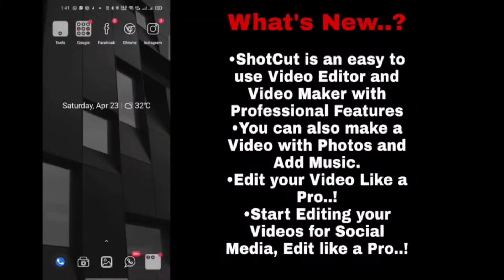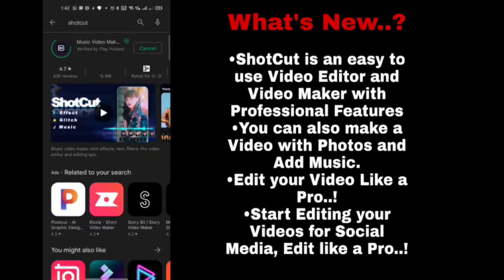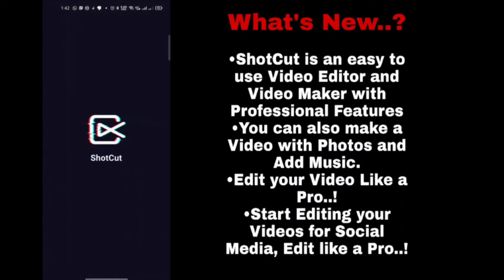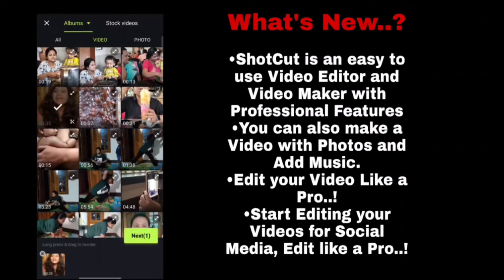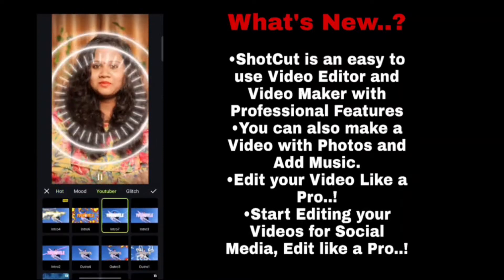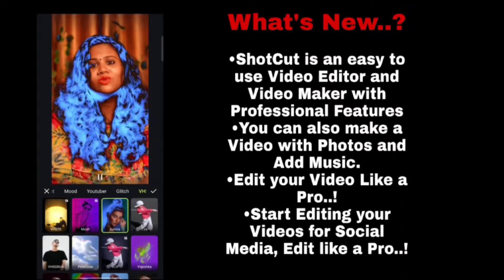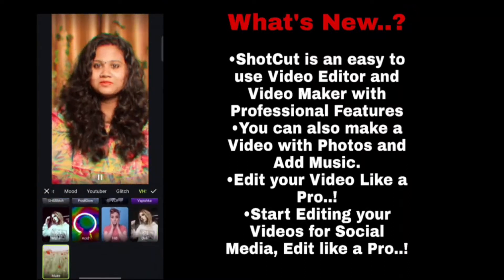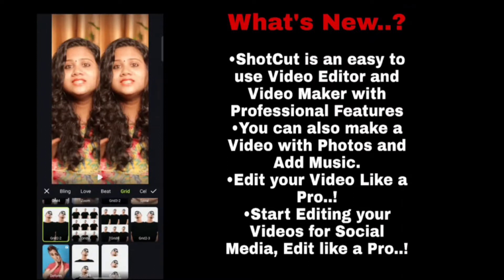നമ്മുക്ക് ഇണങ്ങിയ ജീൻസ് തിരഞ്ഞെടുക്കാം ടെൻഷൻ ഇല്ലാതെ | how to shop perfect fitting jeans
shortcut is a video editor app on Android. It is free to use, with many cool editing features and
trendy effects to choose from - glitch, VHS, retro and more. Add transitions, effects and access all
 editing tools on ShotCut app.

Download Shotcut Video Editor and Edit Like a Pro...!!!

***Copyright:- All the content published on this channel is protected under the copyright law and should not be used / reproduced in full or part without the creator's (SUVARNA SANKARLAL) prior permision.

This is Suvarna Sankarlal .I love to be known as a youtuber. My passion is creating videos and keep my audience entertained.I am trying to make videos on topics which I love the most..

Everything you see on this video is created by me unless otherwise stated.